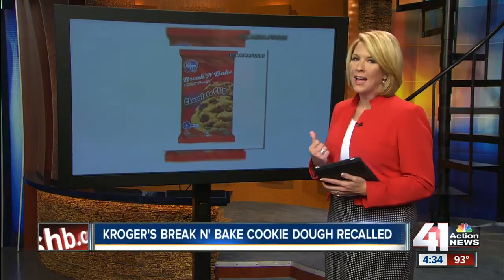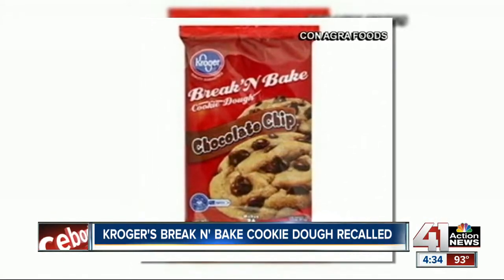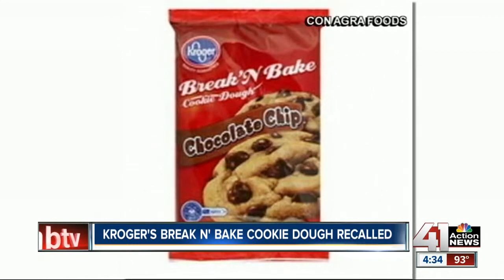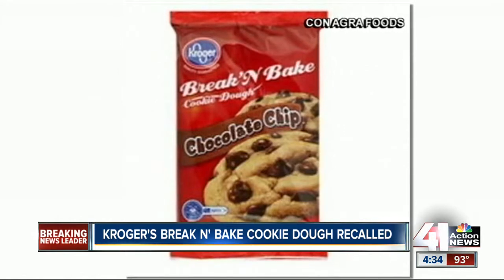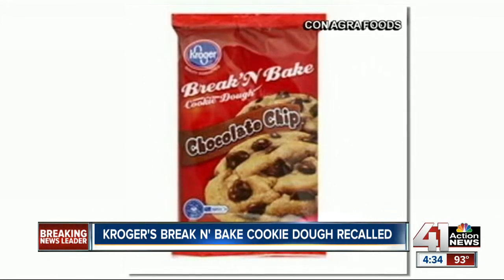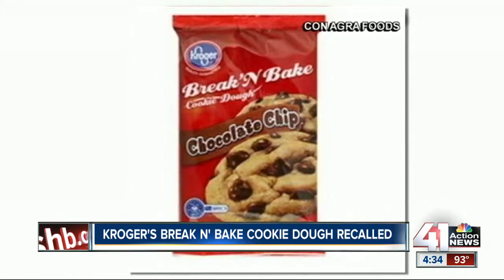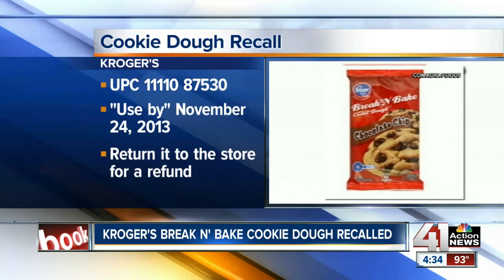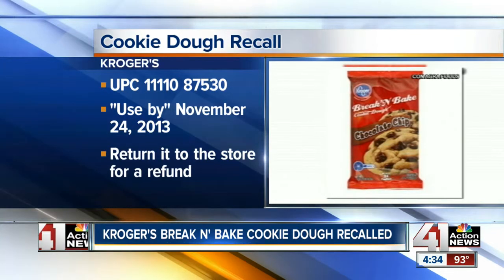ConAgra recalls cookie dough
The company is recalling Kroger brand "break and bake" cookie dough.